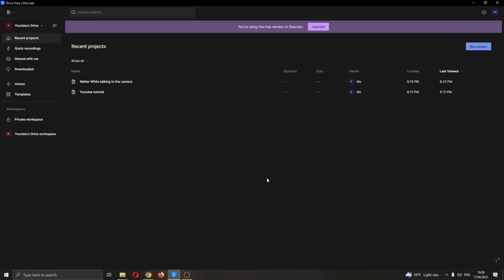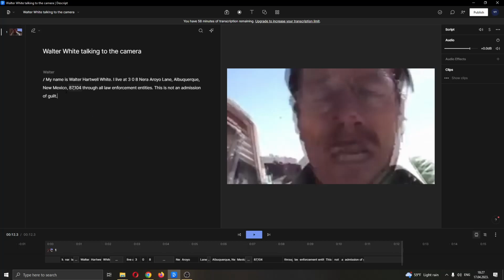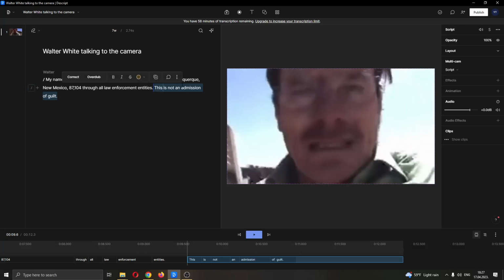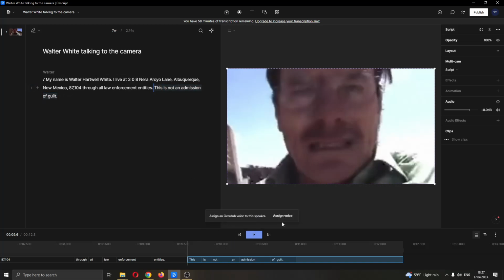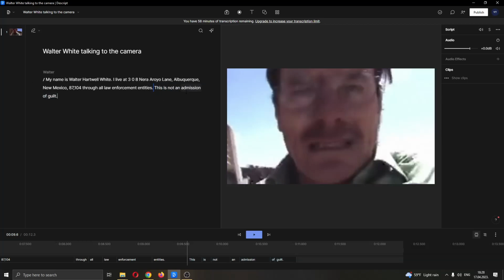How to Use Overdub Descript Tutorial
Today we talk about use overdub descript,descript overdub,descript tutorial,descript overdub tutorial,overdub